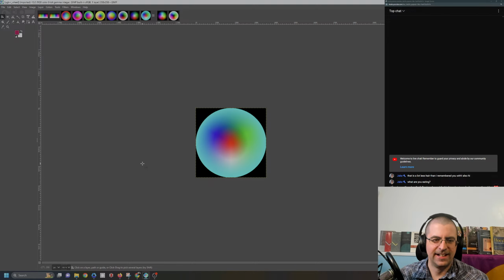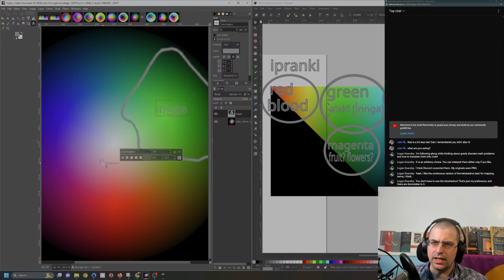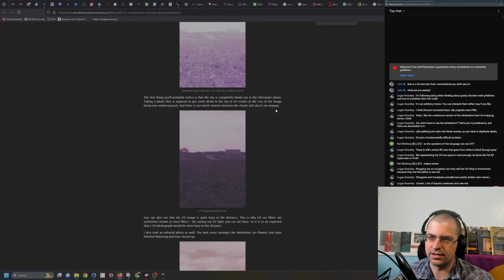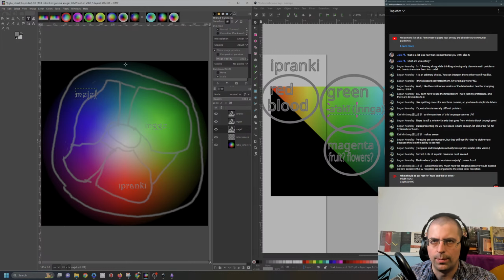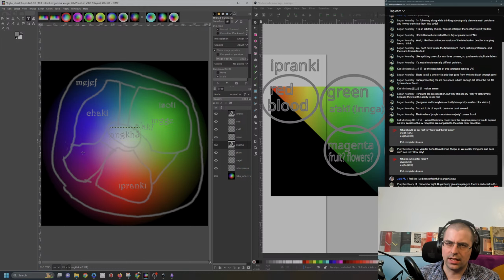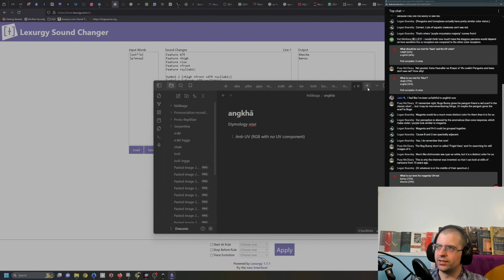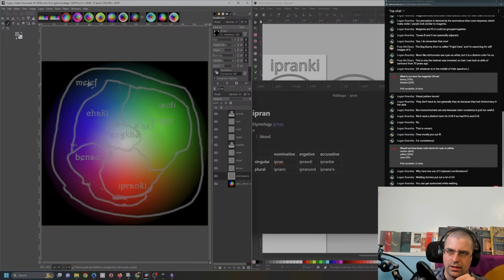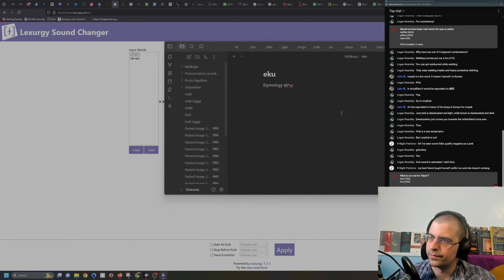Tongues and Runes S1E39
I had so much fun with color terms that we're going right back to it! I'm armed with some better visual aids and I'm gonna get it all done this time!